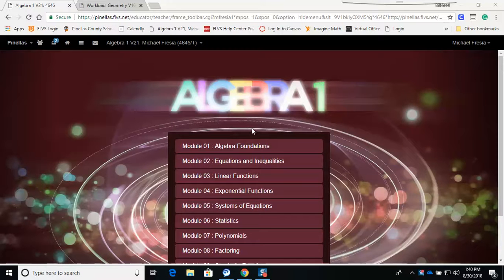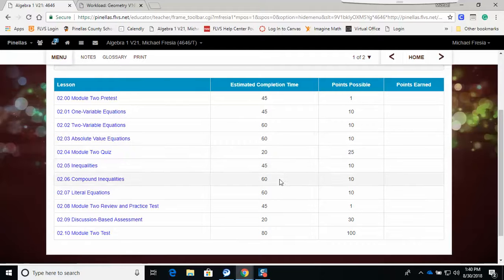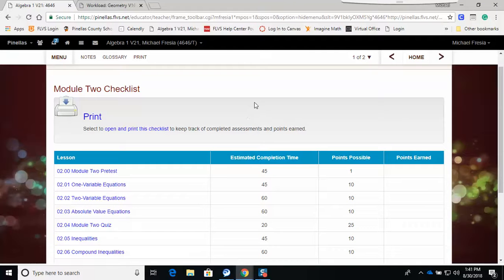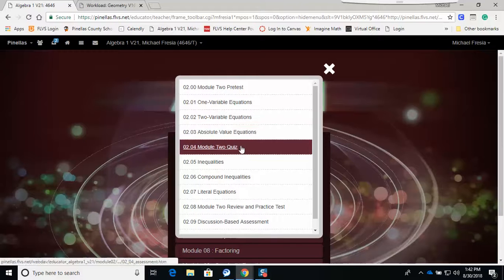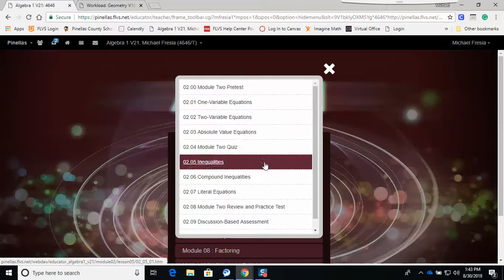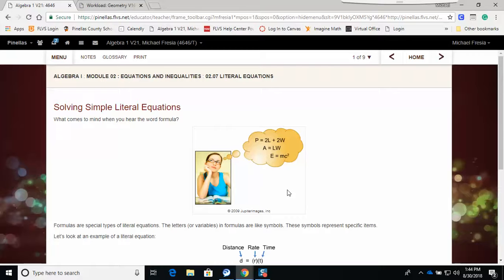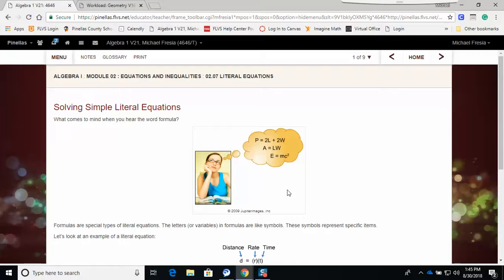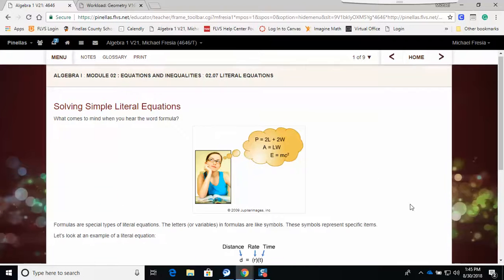Module 2 overview